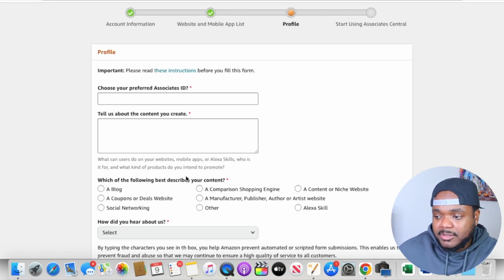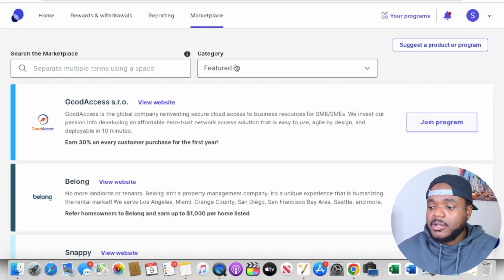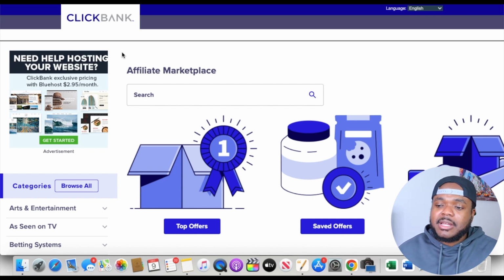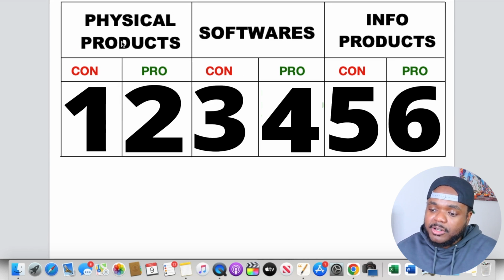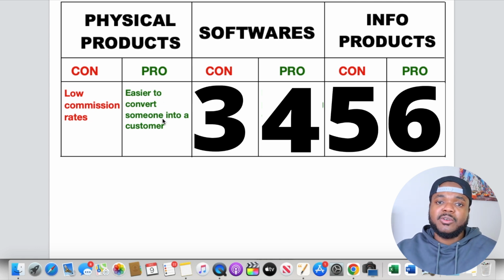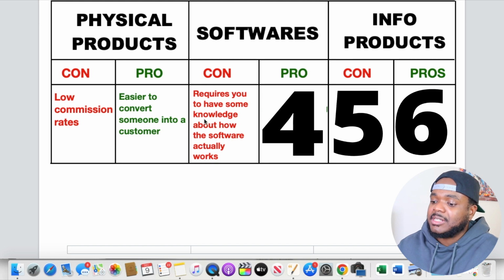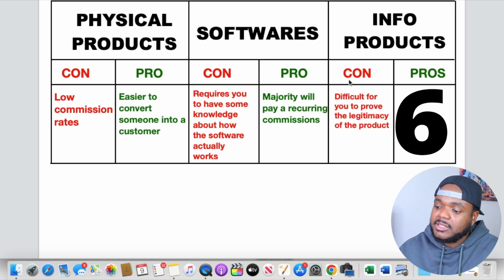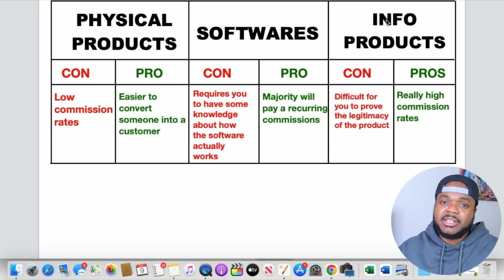AFFILIATE MARKETING TUTORIAL | 2023 Beginners Guide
How to start a side hustle  With Affiliate Marketing As a Beginner In 2023 (tutorial)

This video includes the 6 steps to take to start Affiliate marketing as a beginner:

1) Decide on a profitable niche

2) Find the best offer

3) Create free content around that niche

4) Sign up to a creditable affiliate marketing network

5) Create FREE Content

★More Info★